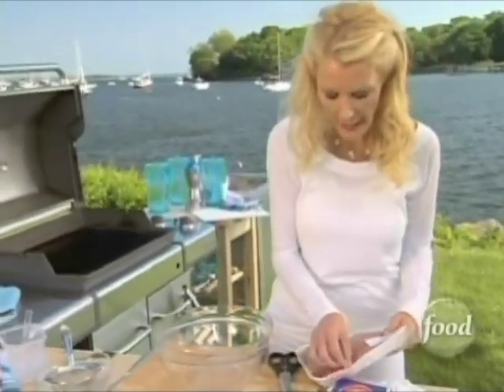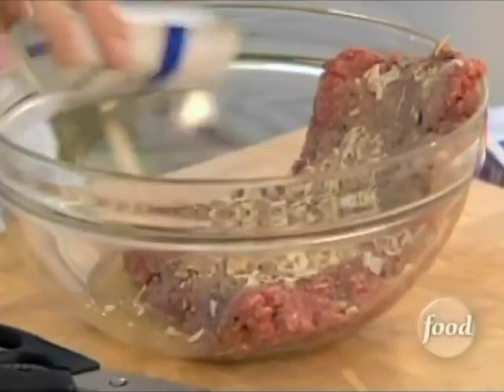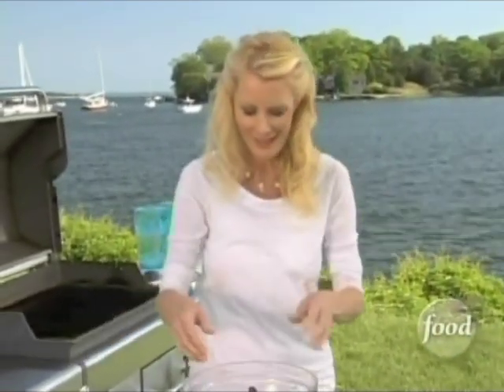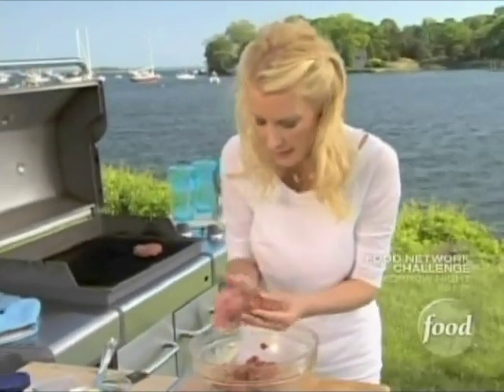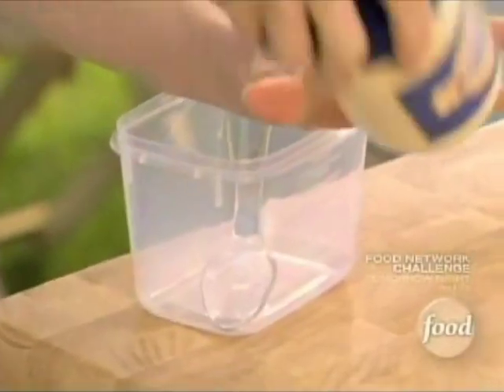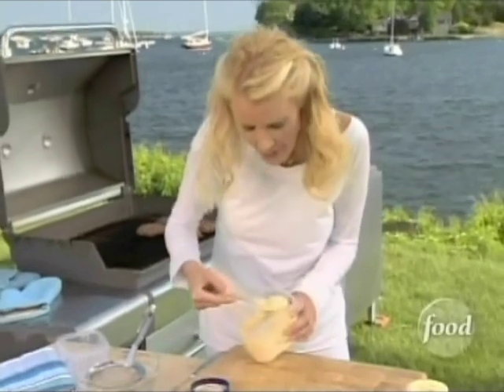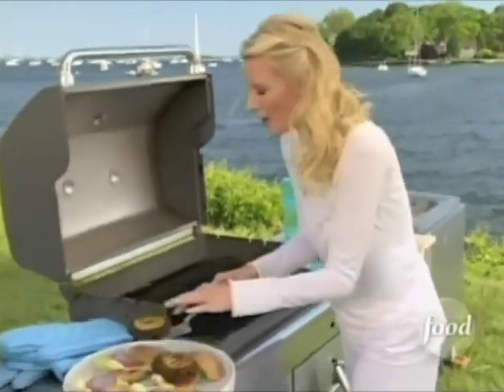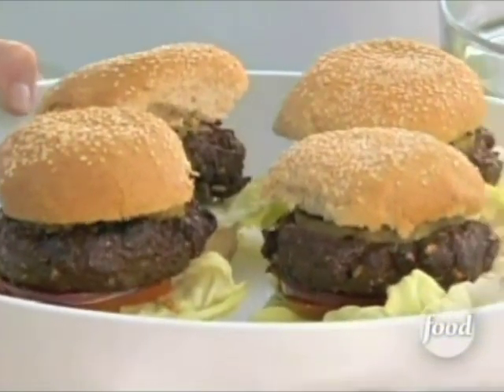Sandra Lee - Pineapple Teriyaki Burgers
Originally aired as part of the "Sailing" episode (Episode SH1013H) on the Food Network, March, 22nd, 2008.

Ingredients:

	•	1 1/2 pounds lean ground beef
	•	1 packet beefy onion soup mix (recommended: Lipton)
	•	2 tablespoons ginger teriyaki marinade mix (recommended: McCormick Grill Mates)
	•	1 (8-ounce) can pineapple rings, drained, juice reserved
	•	Salt and freshly ground black pepper
	•	1/3 cup mayonnaise
	•	1 tablespoon wasabi paste
	•	1 tablespoon soy sauce
	•	4 whole-grain burger buns
	•	Lettuce, tomato, onion, for serving

Directions:

Set up grill for direct cooking over high heat. Oil grate when ready to start cooking.
In a mixing bowl, stir to combine ground beef, soup mix, teriyaki marinade mix, and 1/4 cup reserved pineapple juice.
Form 4 patties slightly larger than bun. Gently press pineapple rings into tops of burgers.
Season burgers with salt and pepper and place on grill pineapple side down. Cook 8 minutes per side for medium.
Mix together mayonnaise, wasabi, and soy sauce.
Serve hot on toasted buns with lettuce, tomato, onions, and wasabi mayonnaise.
INDOORS: Follow instructions for preparing burgers. Preheat broiler. Place burgers pineapple side up on wire rack over foil lined baking sheet or broiler pan. Broil 6 inches from heat source for 4 to 5 minutes per side for medium.